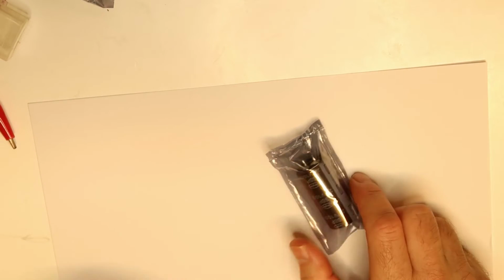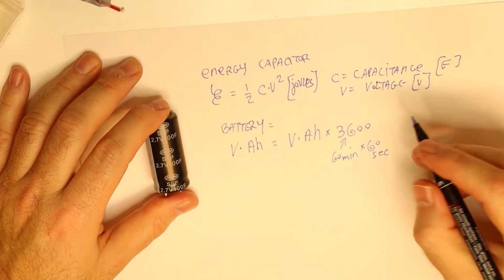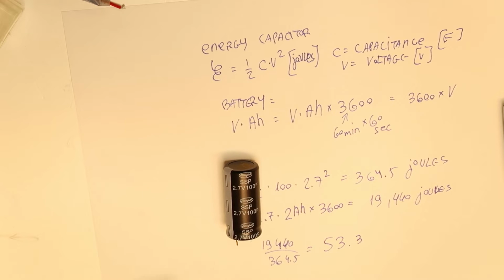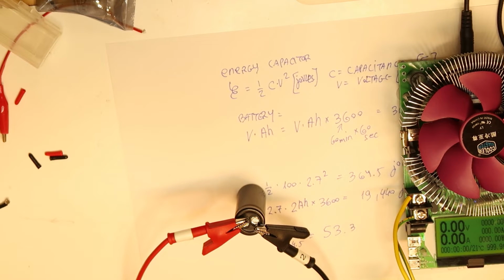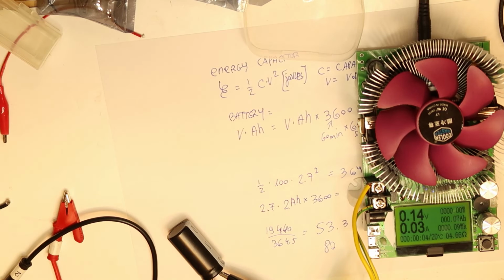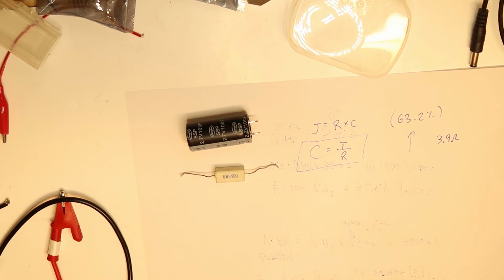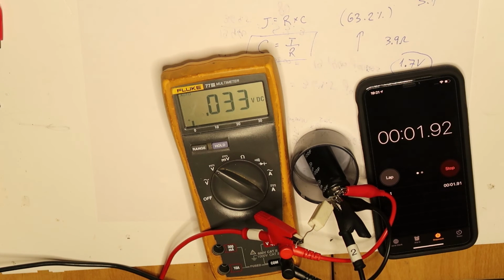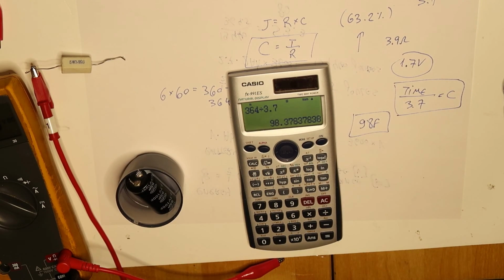Super capacitor compare to Battery & Measuring real value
This explain about super capacitor, and show how to measure energy and real capacity